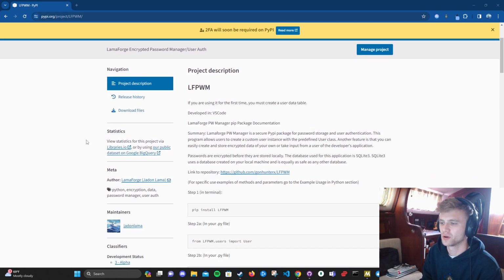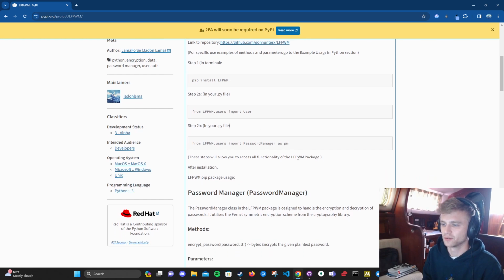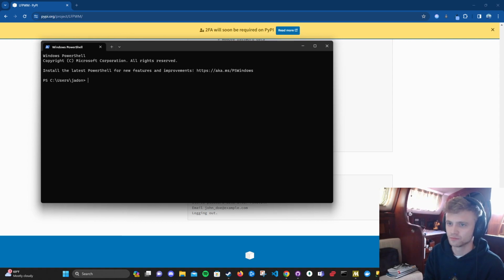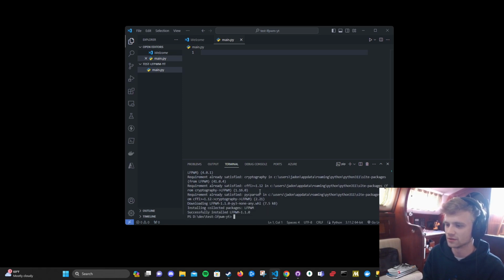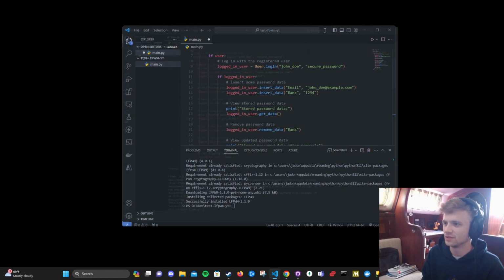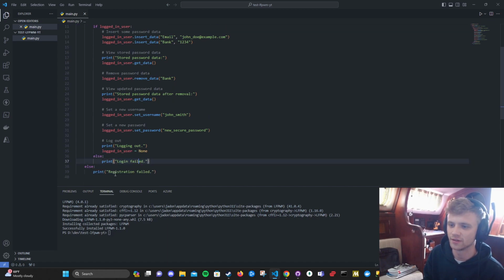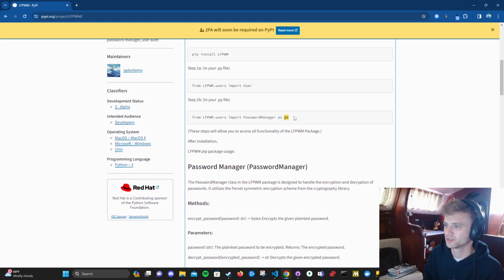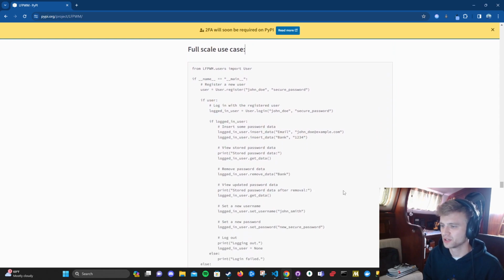Python user auth and password encryption pypi package tutorial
If you want to check out of use the package the like is: